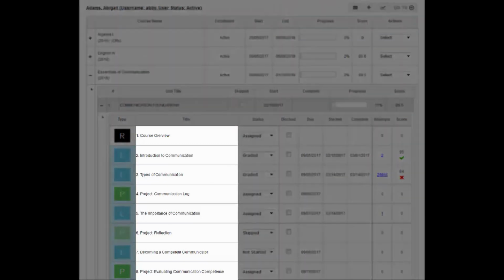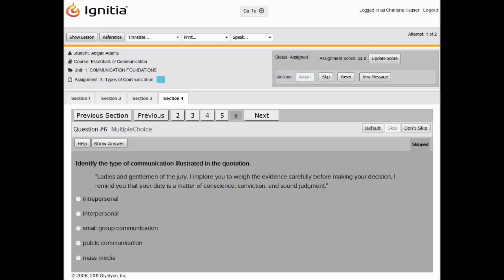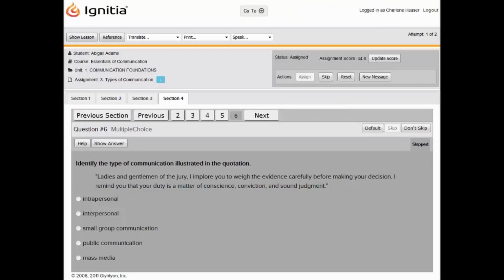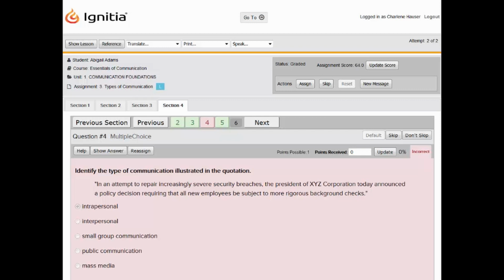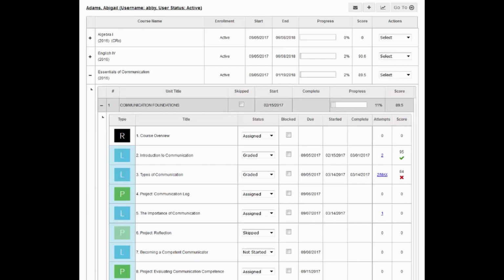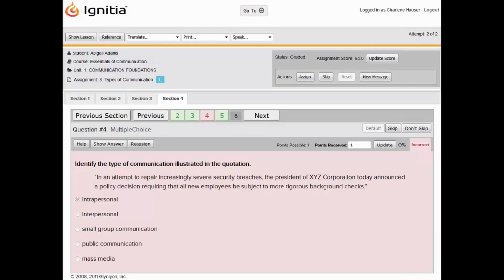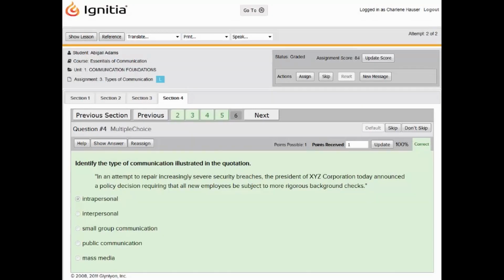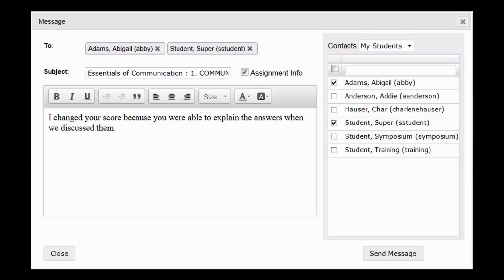32 Grade book 3 (1.0)